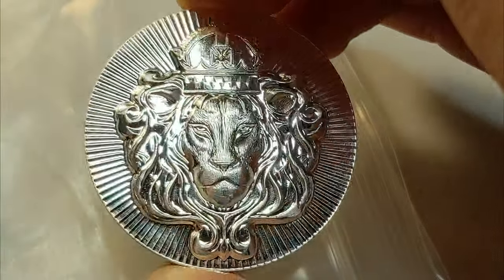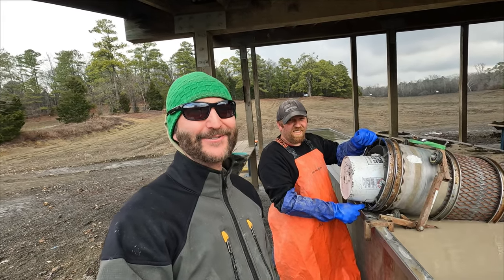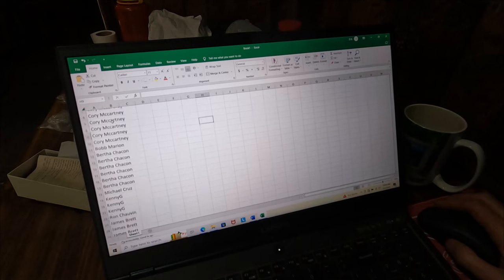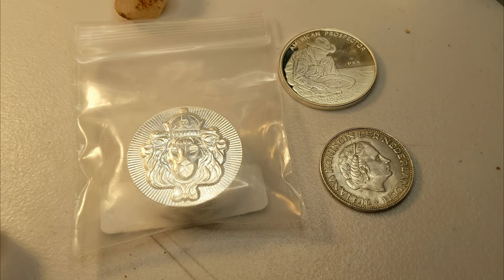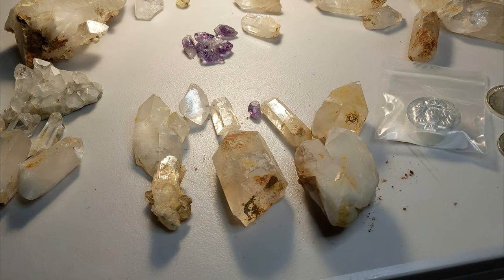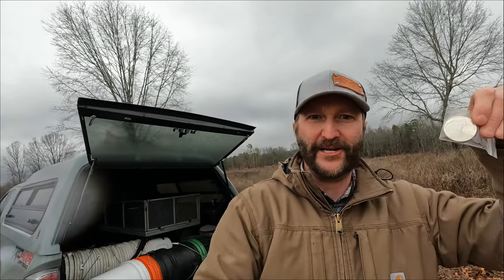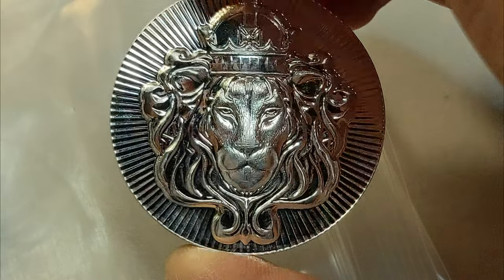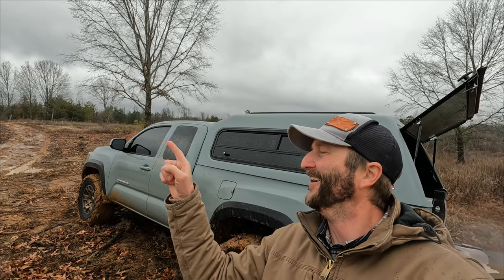STRIKE IT RICH with Our Monthly Gold Giveaway! Arkansas Quartz Edition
Silver Bullion, Diamonds and Arkansas Quartz oh My!  We are on the road this month and are bringing you some amazing treasures along the way.  Get Some!

↓GET THE GEAR HERE↓
Muddy Miner Saruca
The cart I used with Great Success
My Crater Must Have Boots and best deal
You will want these gloves!
Must Have, you will thank me later
Gravel Probe
Every serious miner needs a Saruca
Best take home gravel search light
Handy cheap, lighted loupe
Saruca loading shovel
Amazingly Helpful magnifier
Best+Cheapest Gloves for Everything I buy them by the 12 pack!
Saruca centers Treasure Scoop
My diamond pickup tool of choice. From centers or surface searching